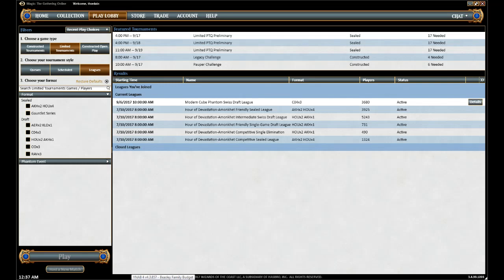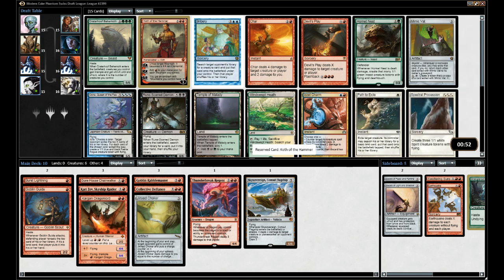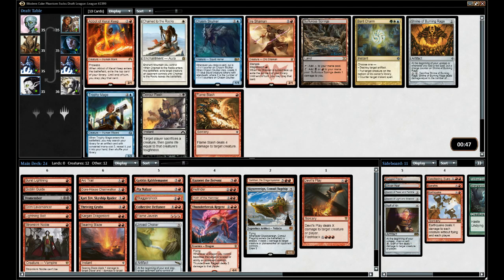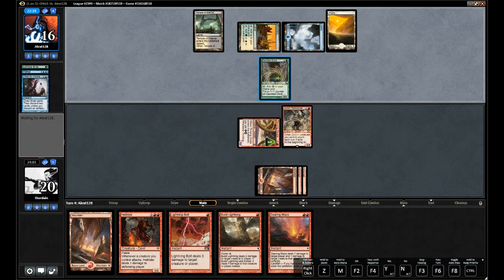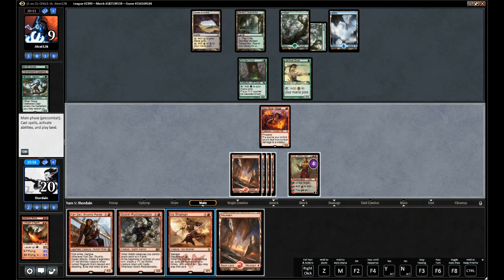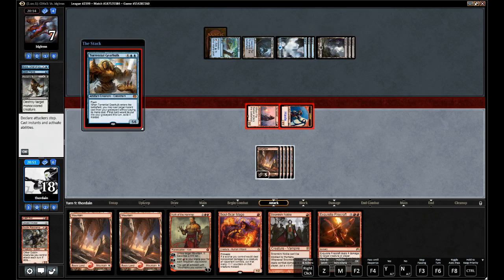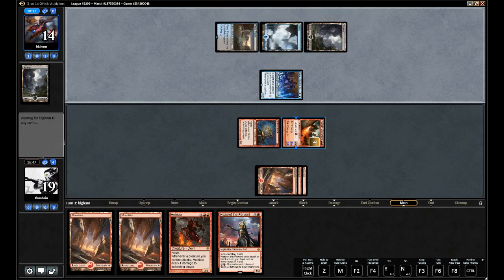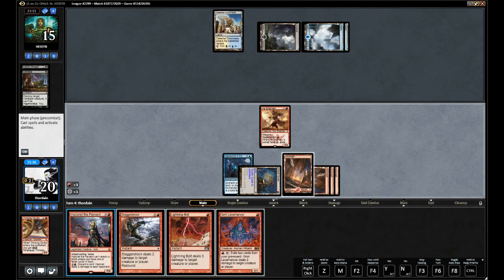mtgo modern cube draft [summer 2017] #8